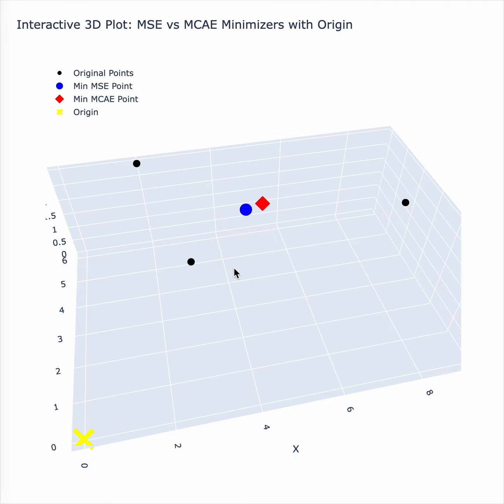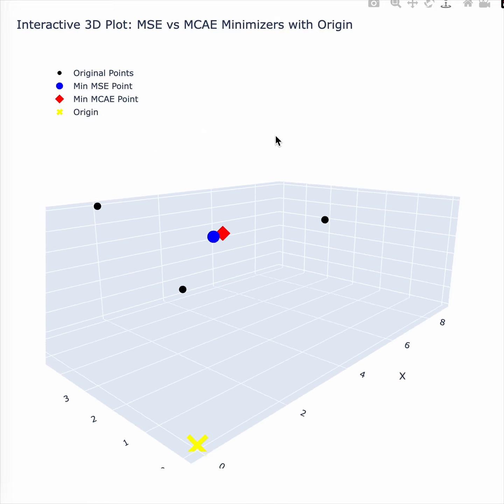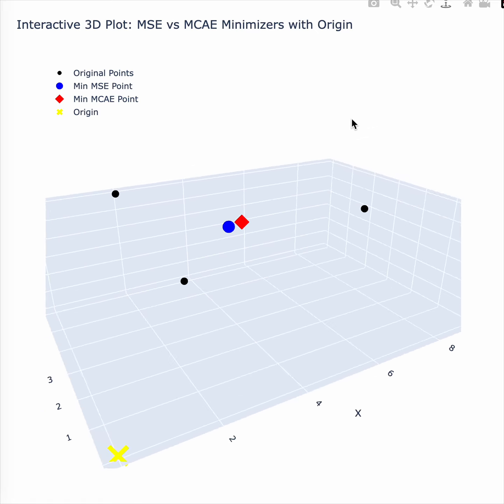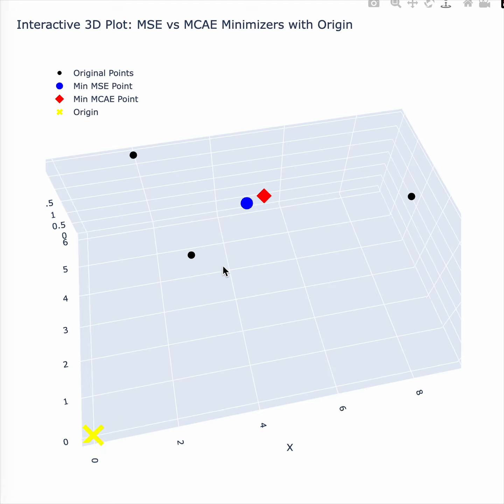Mean cubed absolute value error vs. mean squared error in 3 space